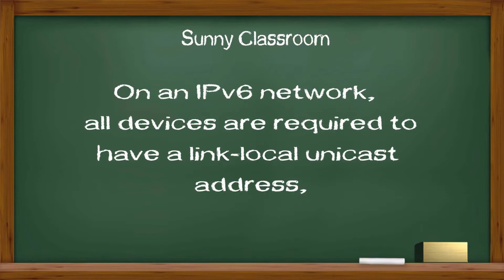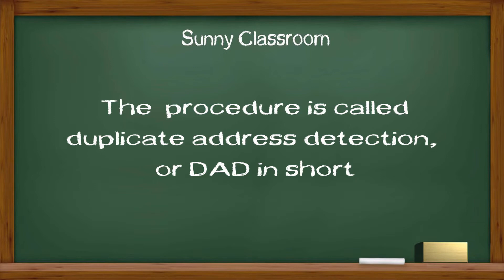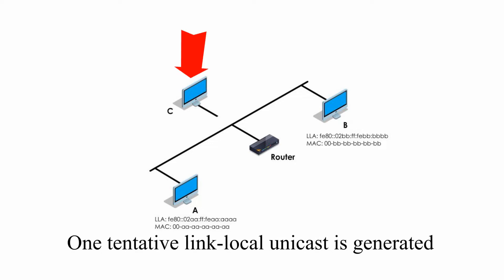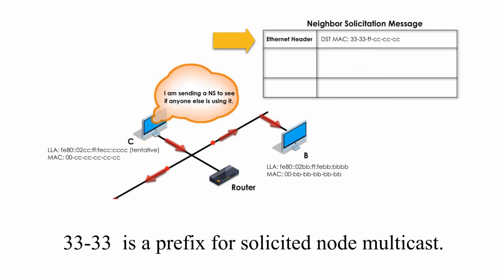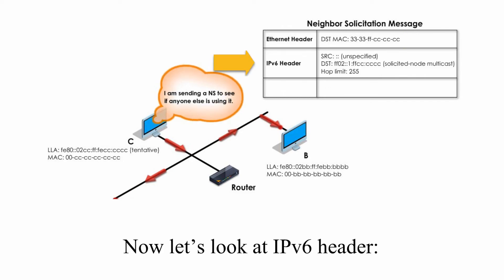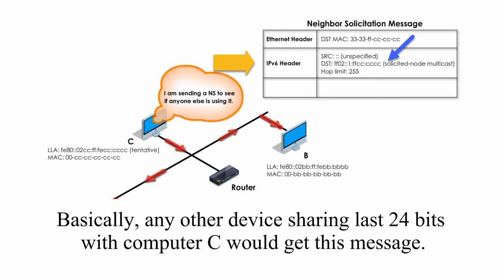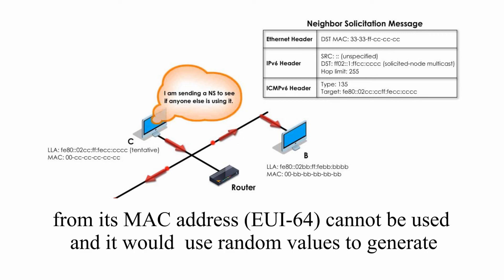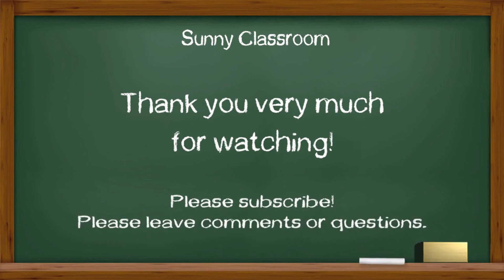IPv6- Duplicate Address Detection (DAD)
Today my topic is Duplicate Address Detection or DAD.
On an IPv6 network,  all devices are required to have a link-local unicast address, which is always with a prefix FE80::/64. A device can generate the other half -64-bit part -by  using EUI-64 method, or a random value.
But  before the device uses the self-generated link-local address, it needs to take a procedure to check if anyone else already uses the address. The  procedure is called duplicate address detection, or DAD.

DAD  involves using Neighbor Solicitation and Neighbor Advertisement messages.

Sunny Classroom